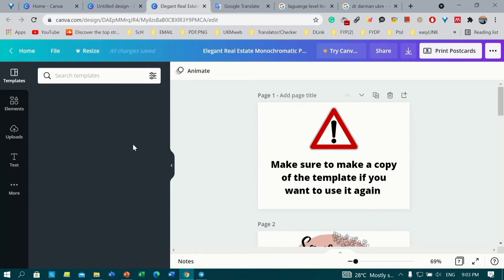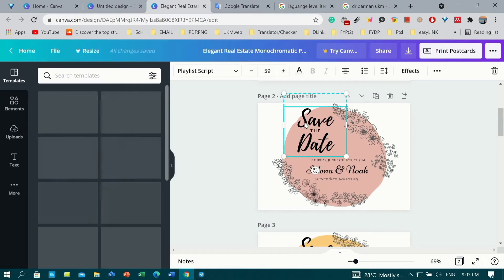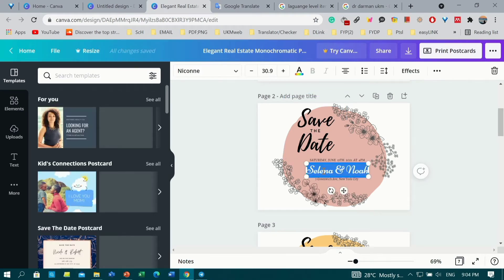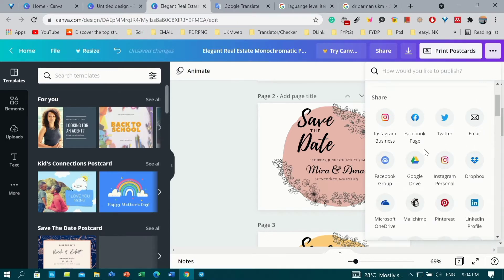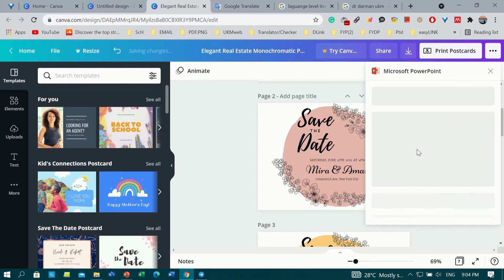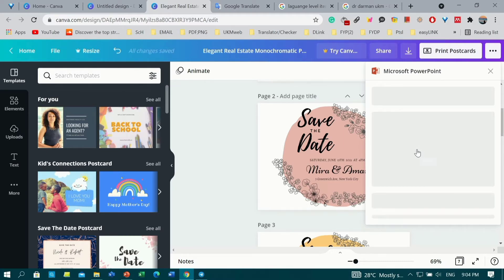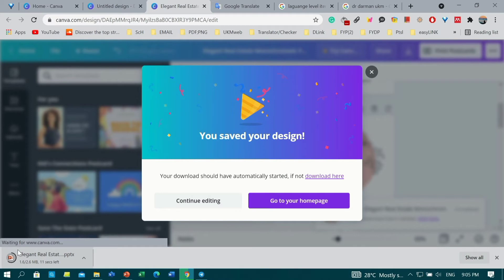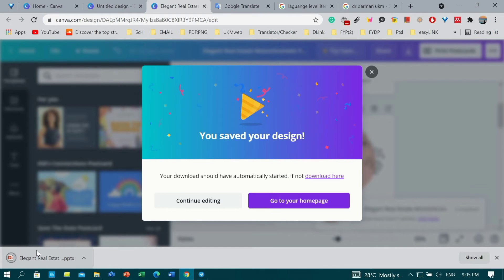How to download EDITABLE templates of ANY DESIGN in canva | Digital templates